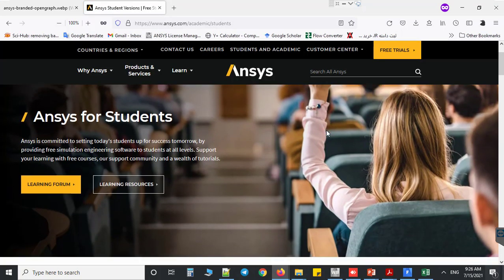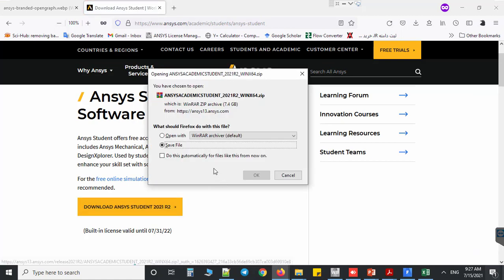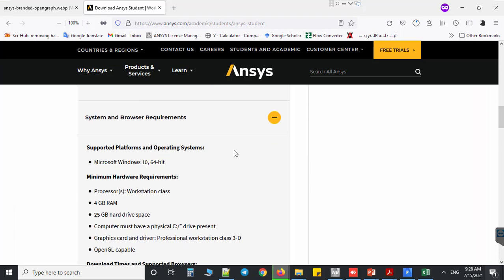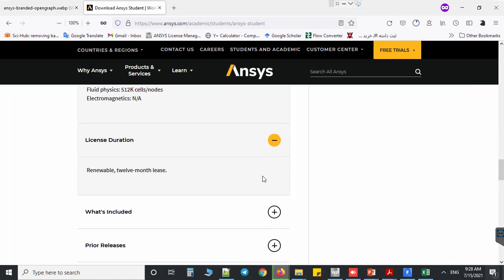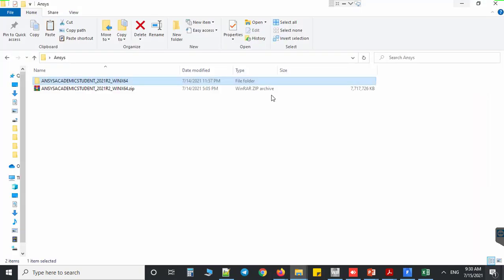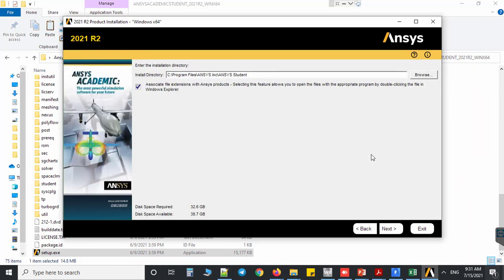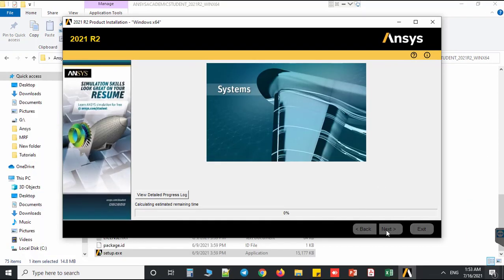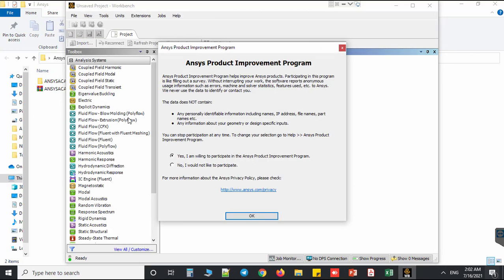Installing ANSYS 2021 R2 (Student Version)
How to download and install Ansys 2021 (student version R2)

The following topics are covered:

1) 00:10 How to download Ansys 2021 R2 ?
2) 01:47 What are system requirements to install Ansys 2021 R2 student version ?
3) 03:21 How to install Ansys 2021 R2 ?
3) 05:00 How to Run and start Ansys 2021 R2 for the first time ?

Installation steps for the Ansys Student 2021 R2  :

    Extract (unzip) the downloaded installation files.
    Right-click on setup.exe and select Run as Administrator.
    Read and accept the clickwrap to continue.
    Click the right arrow button to accept the default values throughout the installation.
    Click the exit button to close the installer.
    The Ansys Student software is now installed. Congratulations!

source : Ansys.com